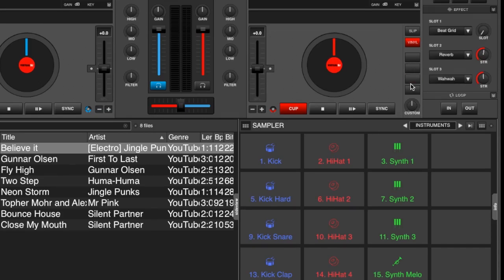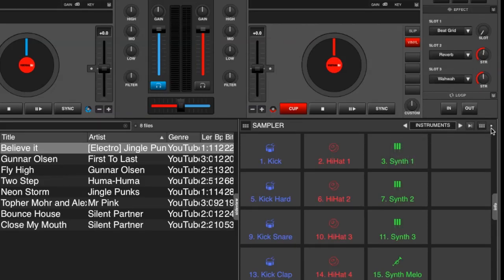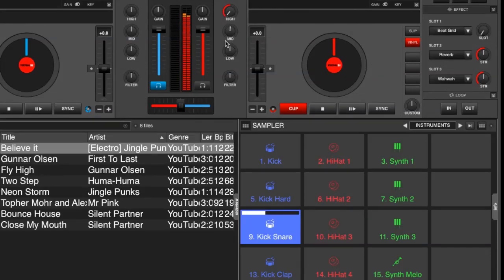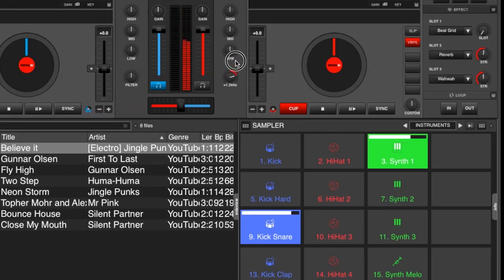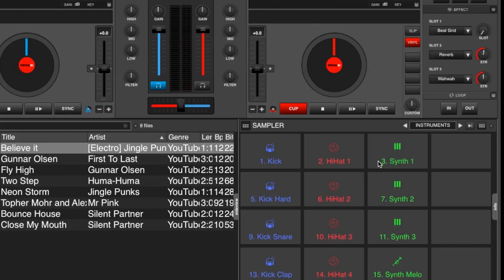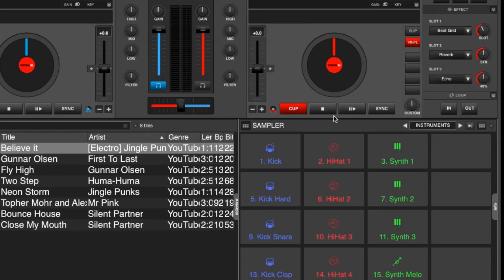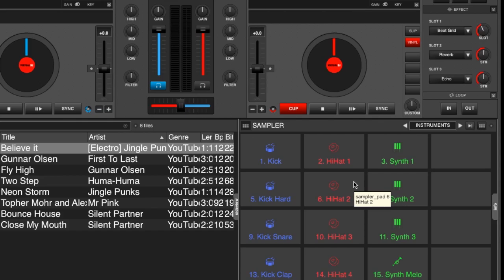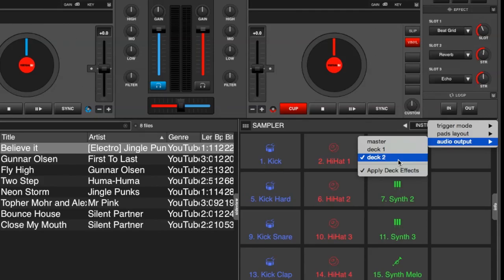Sampler Deck Effects - VirtualDJ 8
The Sampler in VirtualDJ 8 is one of the most powerful tools you can utilize. In Build 2162 and higher the addition off adding deck effects to the sampler output has been added. In this video we look at setting it up and using the effects with the sampler slots.